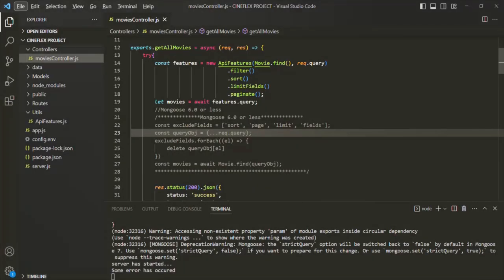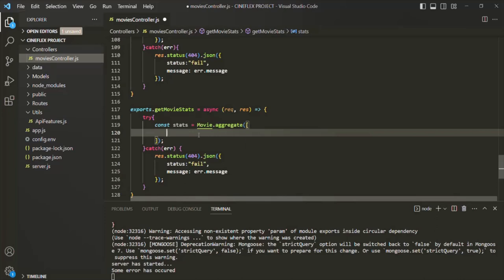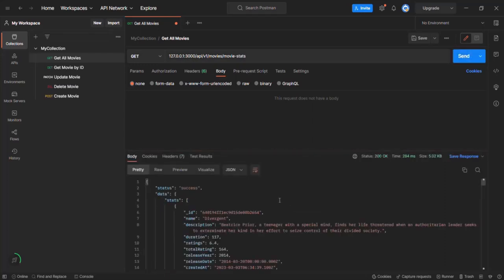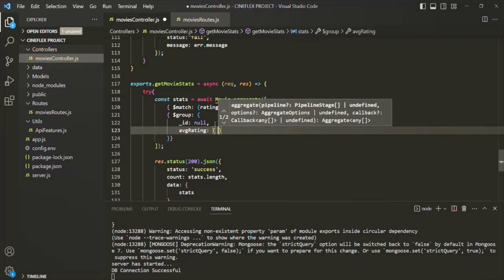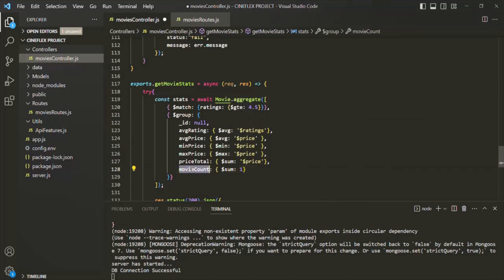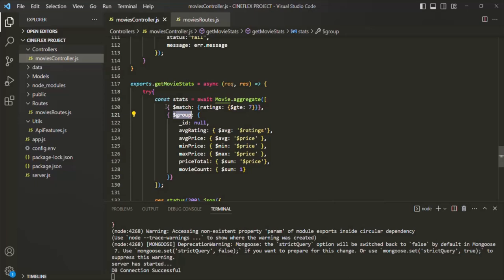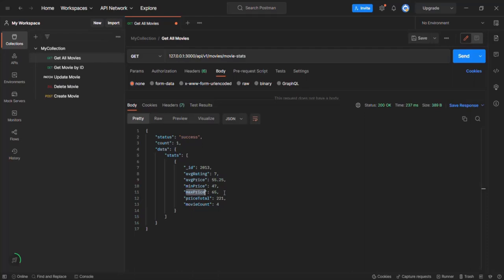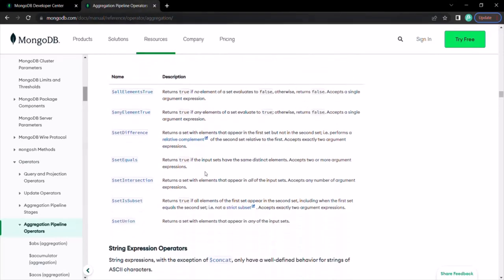#82 Aggregation pipeline: $match & $group | Using MongoDB with Express | A Complete NODE JS Course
In this lecture, you will learn about aggregation pipeline in MongoDB and how to use this feature using mongoose. What is a stage in aggregation pipeline and learn about $match and $ group stage and some aggregation pipeline operators.